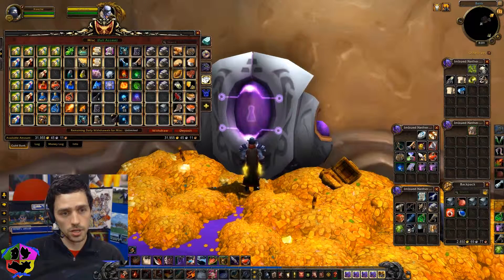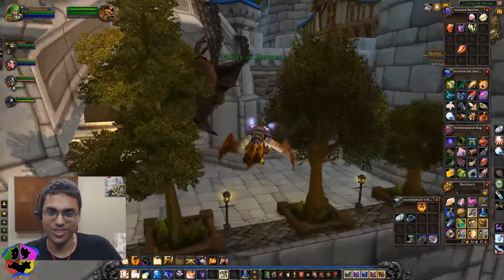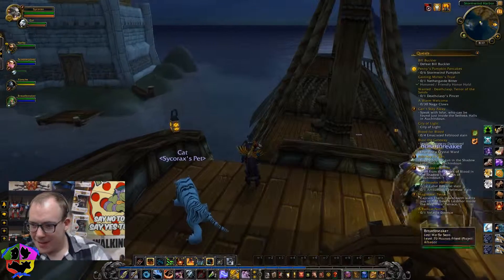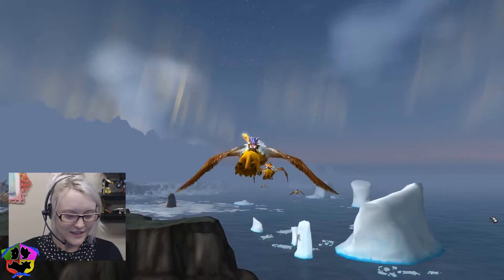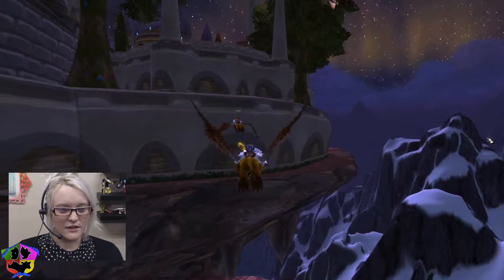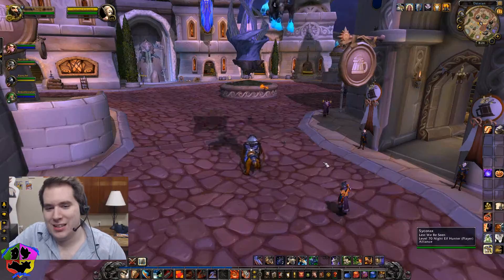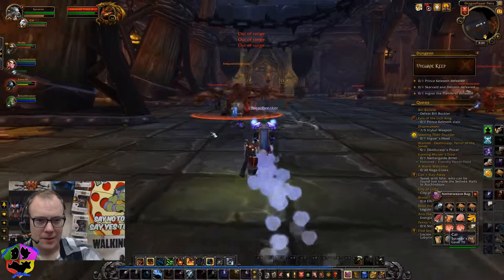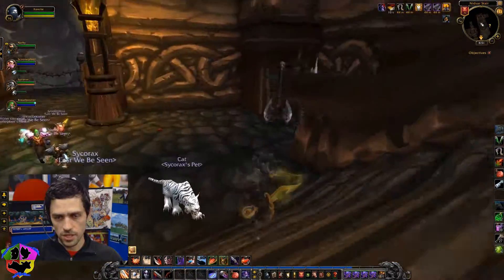SDBC Ep 111 - Northrend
In which the players gain some speed and witness the wonders of Northrend for the first time!